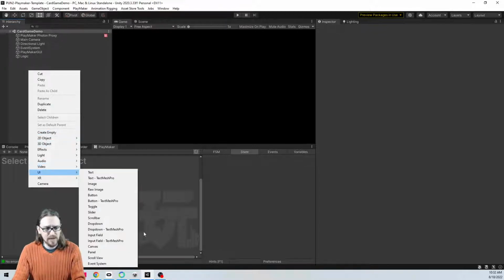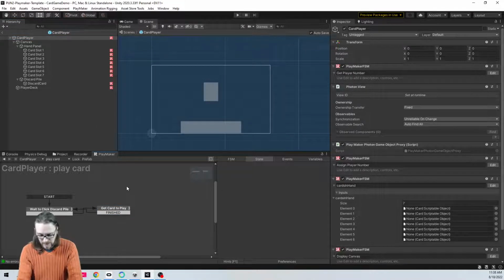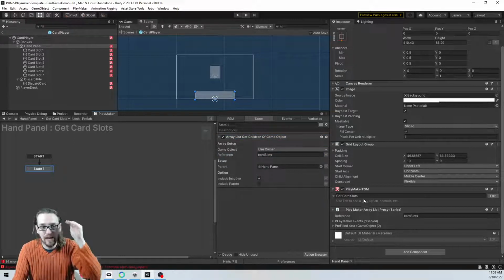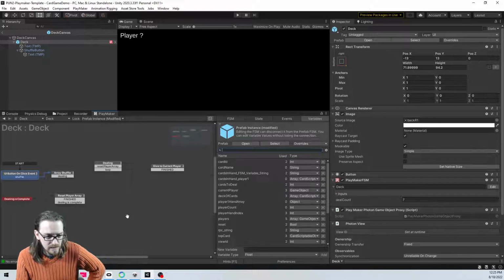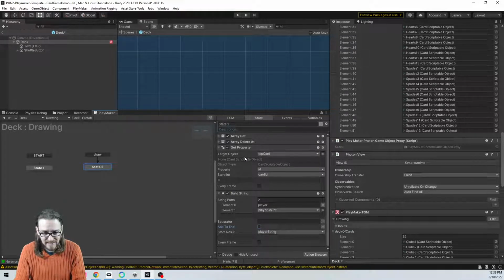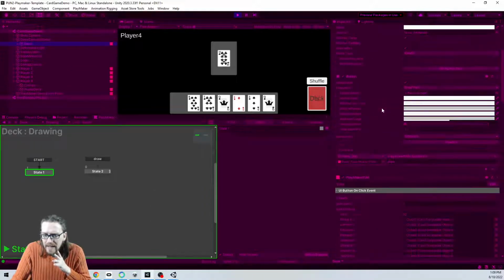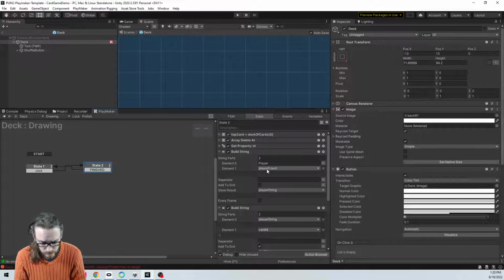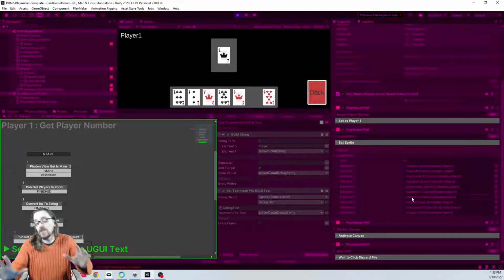How To Build a Multiplayer Card Game in Unity with PUN 2 and Playmaker - Part 10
A viewer has been requesting for a while, that I do a Multiplayer Card Game Tutorial. I've finally found some time to get started on one.

This is part 10 in the series. Final chapter.